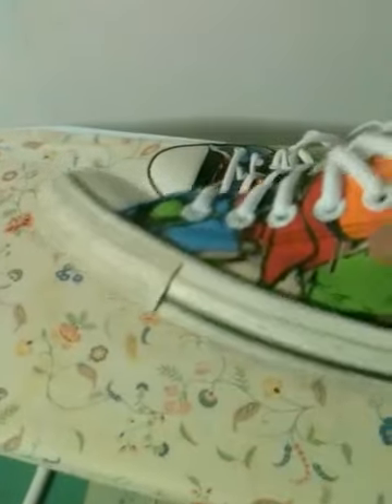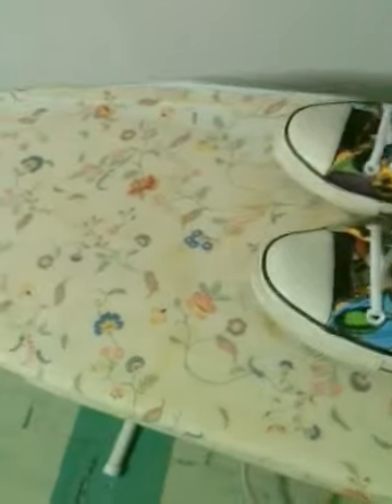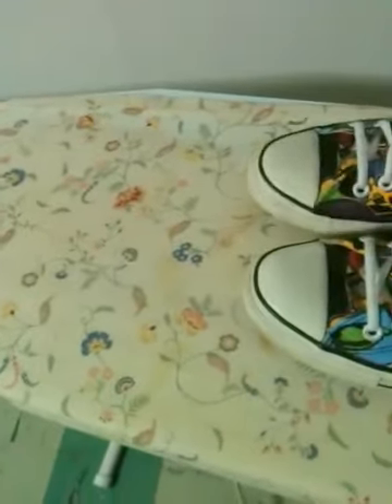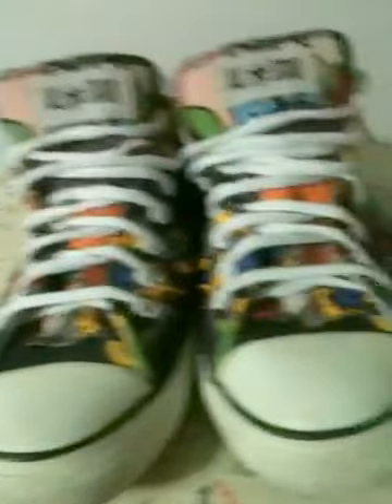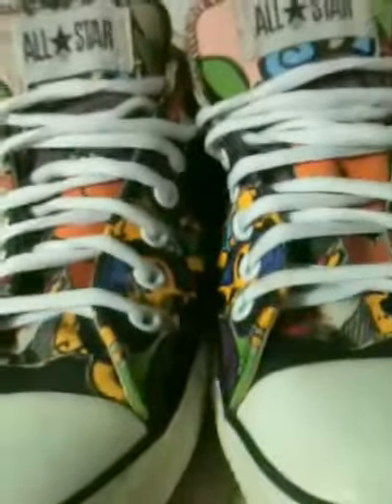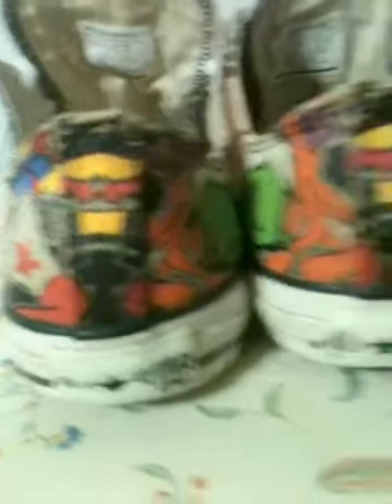Chuck Taylor Converse All Star Graffiti Bombing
Graffiti Chucks.